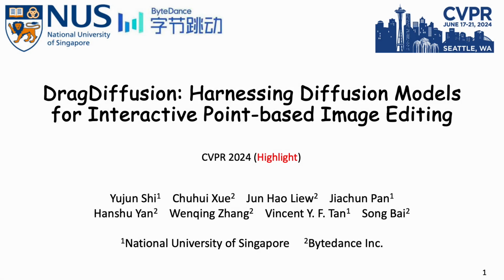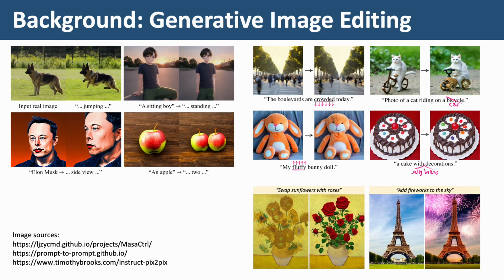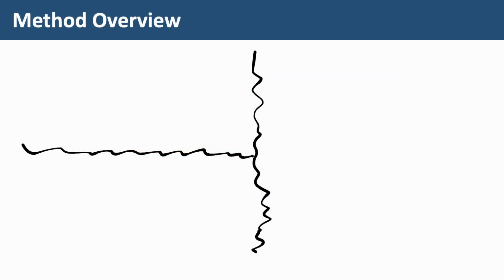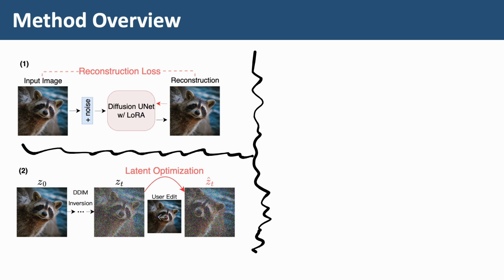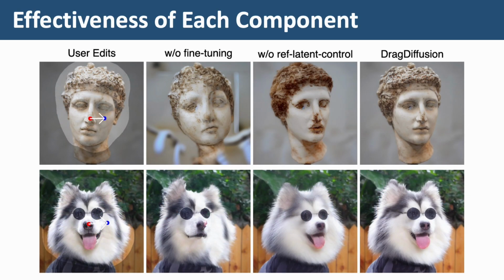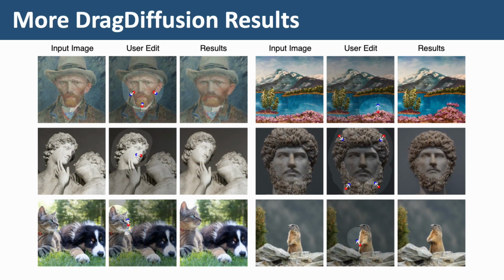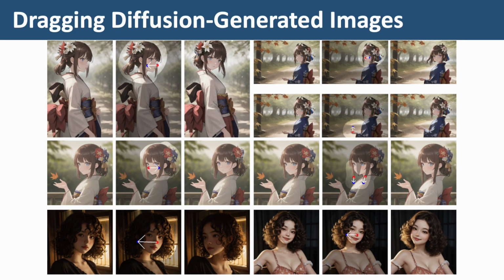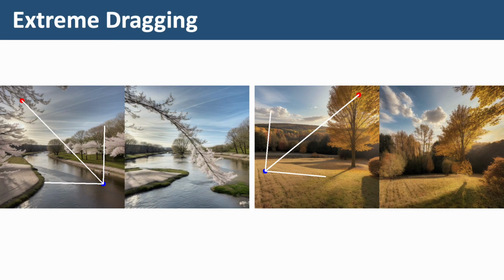DragDiffusion (CVPR 2024, Highlight)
This video presents our CVPR 2024 highlight paper: DragDiffusion: Harnessing Diffusion Models for Interactive Point-based Image Editing.